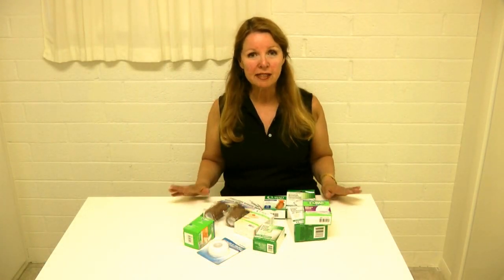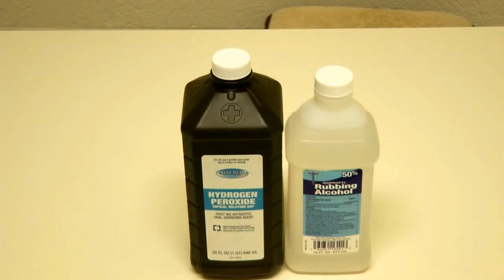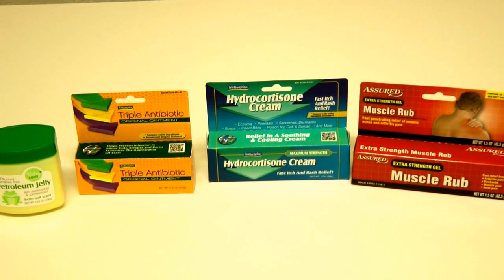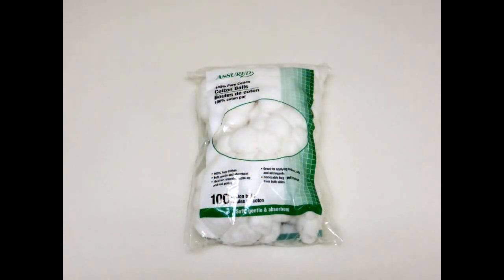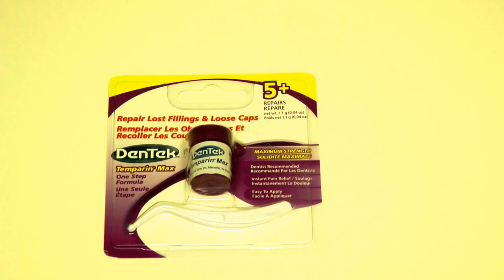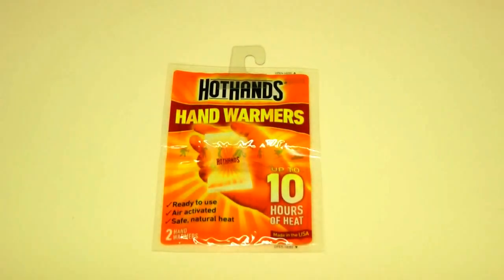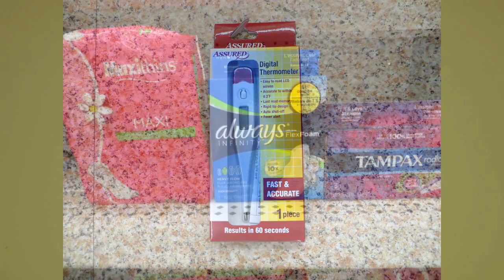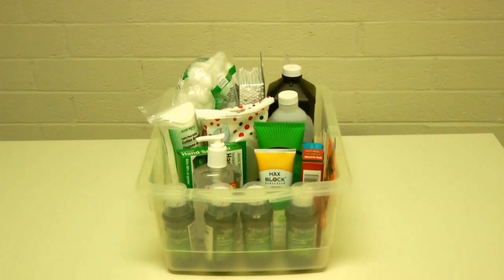Dollar Tree First Aid Kit DIY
Dollar Tree First Aid Kit DIY Medical Prep Kit First Aid Supplies How to make a cheap, affordable, budget friendly and complete first aid kit on a budget with sensational finds at Dollar Tree.  Stock up on first aid supplies with sensational finds with Dollar Tree supplies, products, and prepping ideas . Make a first aid kit with first aid supplies that will work for day to day activities, and includes all of the must have first aid and medical prepping items.  These Dollar Tree First Aid Supplies make a great Prepper Stockpile, and can be divided up into smaller packets and containers to make "on the go" smaller DIY first aid kits for your camping gear, hiking pack, Bug Out Bag.  Make first aid kits for your car, gym bag, pool bag, playground bag.  Make a few DIY first aid kits to meet your emergency needs with supplies from the Dollar Tree First Aid Supplies.  Are you ready for emergencies?  Stock up on non food items, too.  Make a First Aid Kit, or Ouch Pouch, with supplies from your Dollar Tree haul and stockpile your Prepper first aid supplies. Dollar Tree cheap First Aid and Medical Prepping Supplies, are they worth it?  YES

★☆★ RECOMMENDED RESOURCES: ★☆★
2 in 1 First Aid Kit

Dollar Tree First Aid Kit DIY Medical Prep Kit First Aid Supplies How to make a cheap, affordable, budget friendly and complete first aid kit on a budget with sensational finds at Dollar Tree.  Stock up on first aid supplies with sensational finds with Dollar Tree supplies, products, and prepping ideas.  Dollar Tree Survival